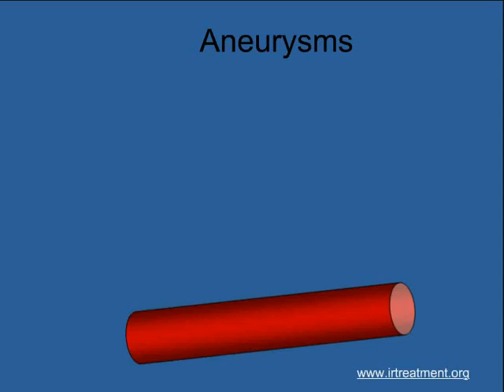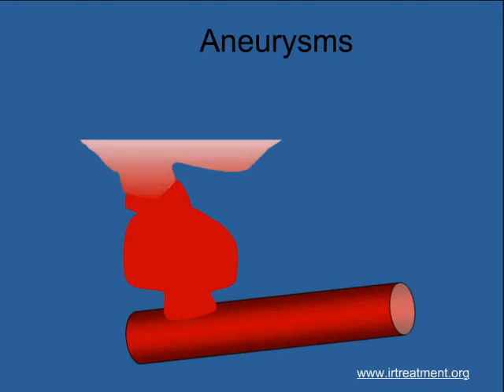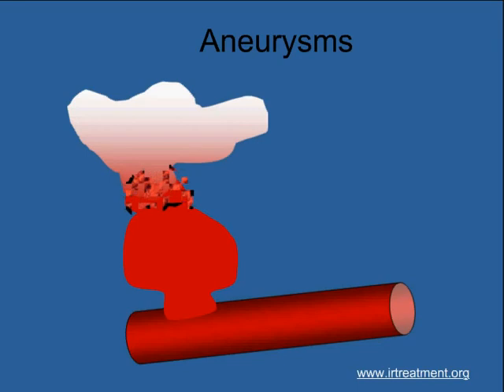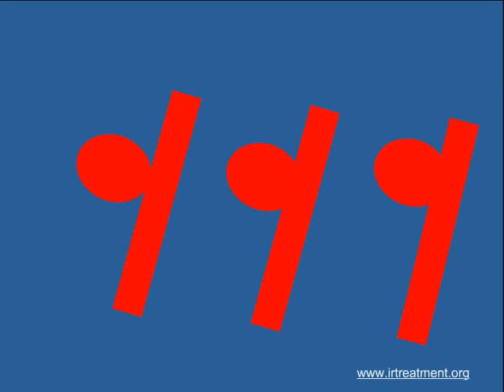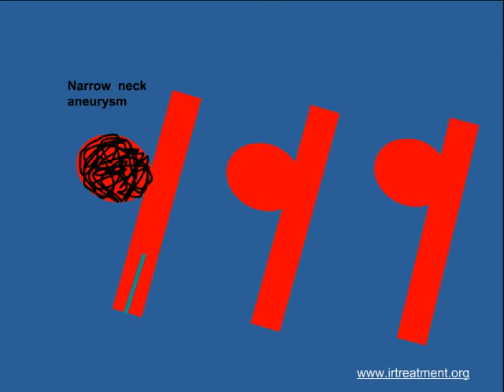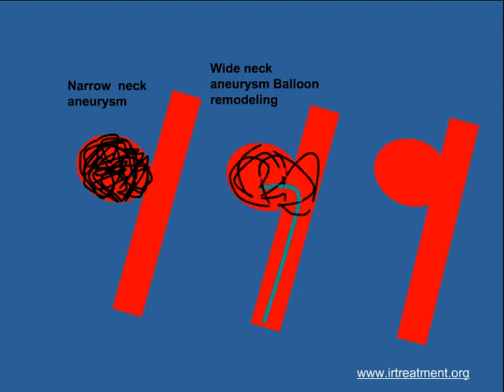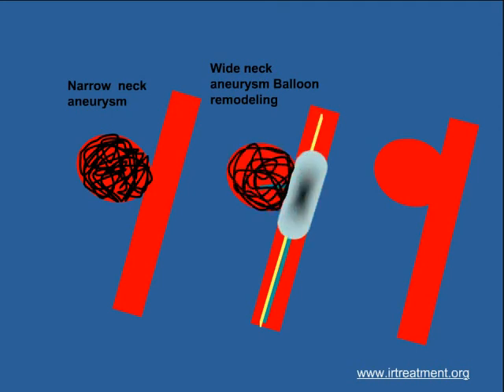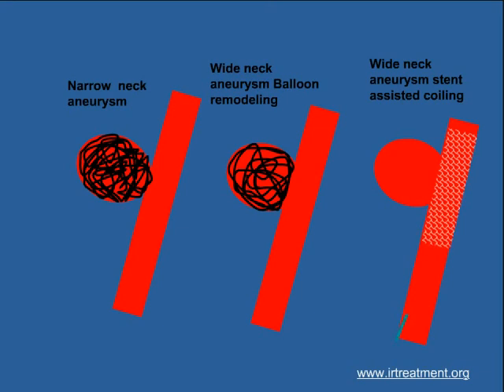Coiling Aneurysm/SAH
Aneurysms are small outpouchings from of vessel wall. It is believed that the vessel is weak at this area. This small outpouching has a tendency to grow reducing an extremely friable or which is liable to burst at any moment.

When an aneurysm ruptures in the brain, the patient experiences headache of such severity that it is termed thunder clap headache.Close to 20 % of patients never reach the hospital at all. Another 20% will die in the next two weeks unless the aneurysm is treated.Aneurysms which have bled have a very high likelihood of bleeding again in the next few days and definite treatment for the same should be given at the earliest.

Endovascular coiling is an innovative technique where, this weak area in the blood vessel of the brain is repaired by packing this this outpouching with multiple medical coils which obliterates the sac completely. The procedure is done by a small puncture in the blood vessel of the thigh  without opening the brain and skull.